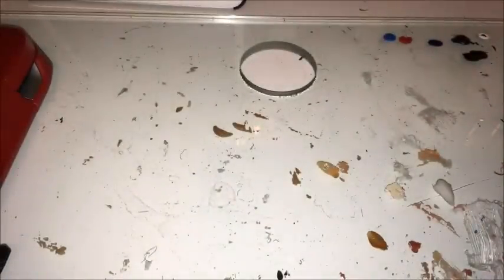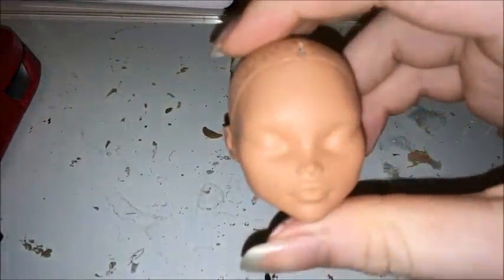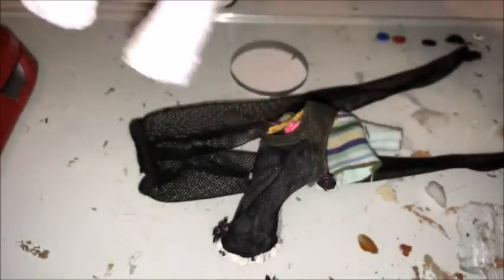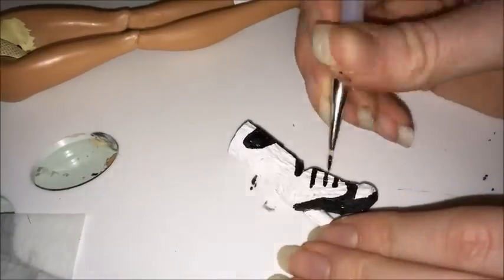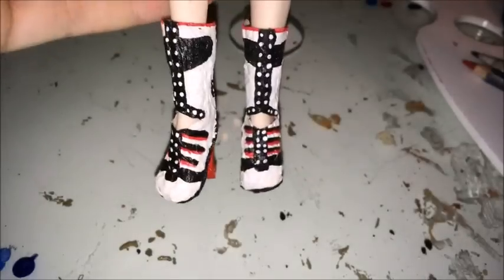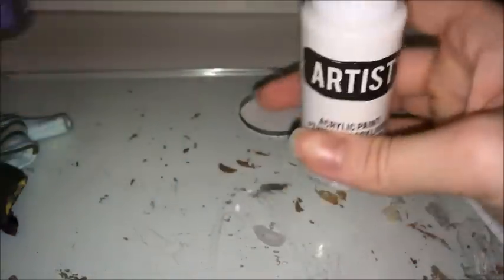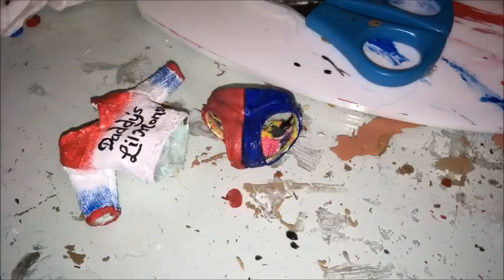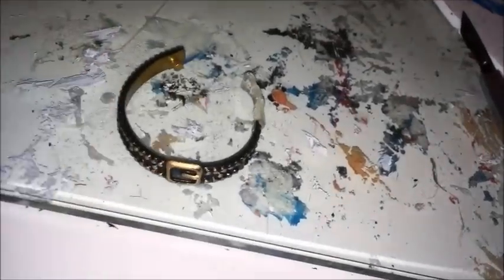|DOLL REPAINT| Harley Quinn Suicide Squad doll part 2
I finally decided to make Harley's main outfit from Suicide Squad :D
If you want to see the video where I repaint her then make sure to click on the